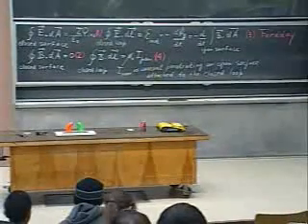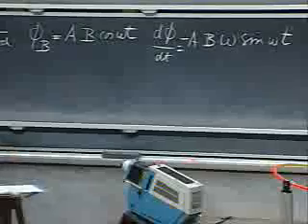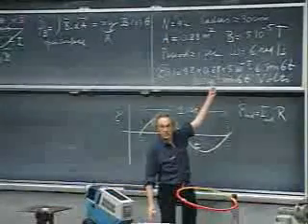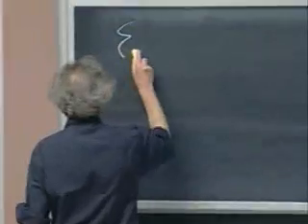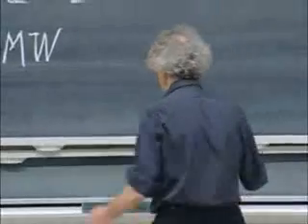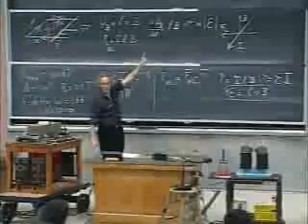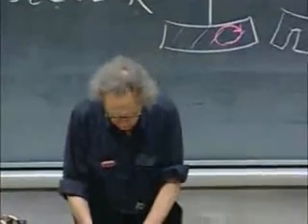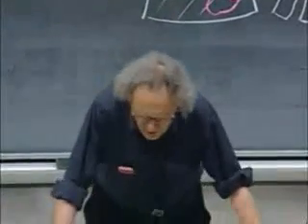Electricity and Magnetism lec17